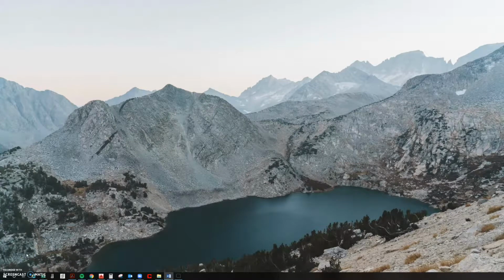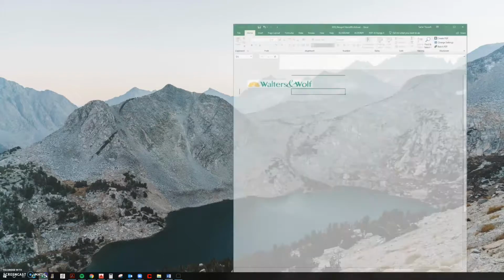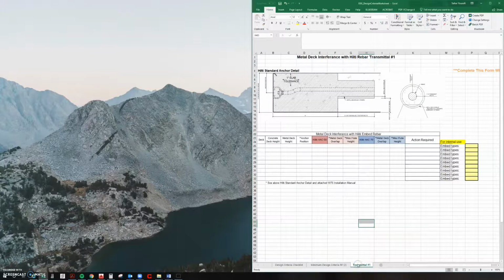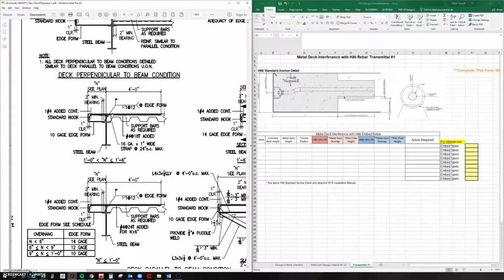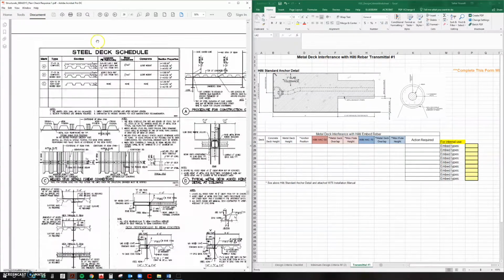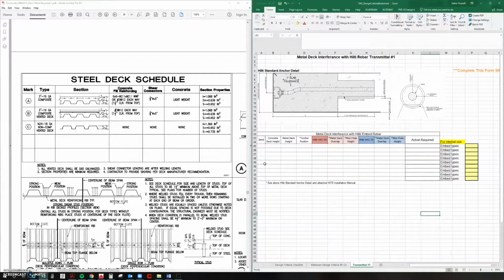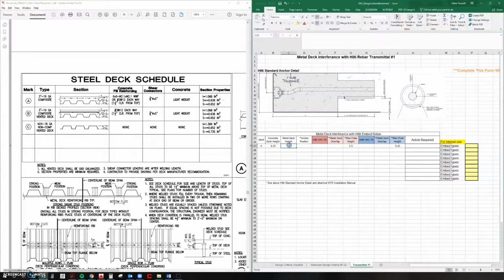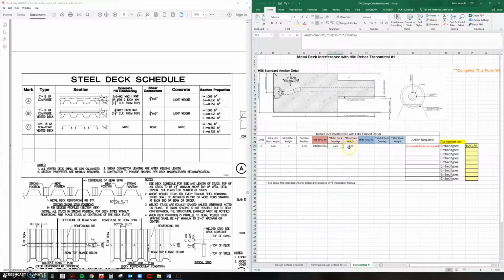Jumpstart JS1 Hilti Rebar Interference Check - syousofi